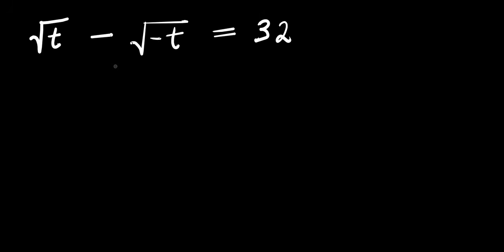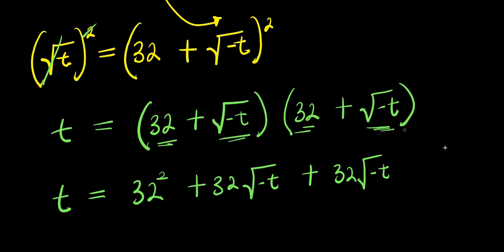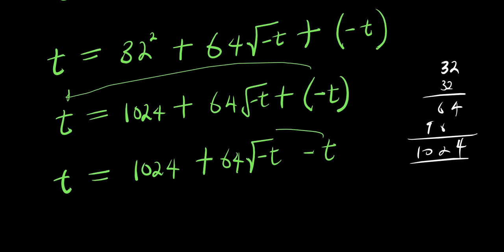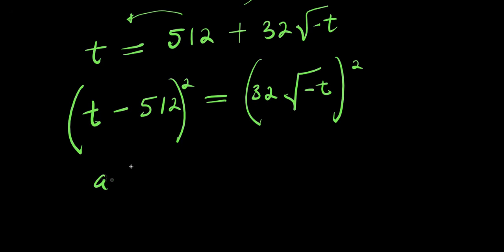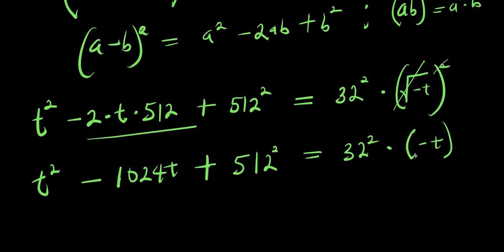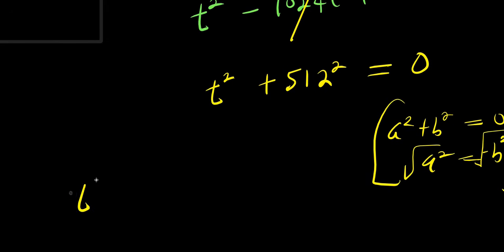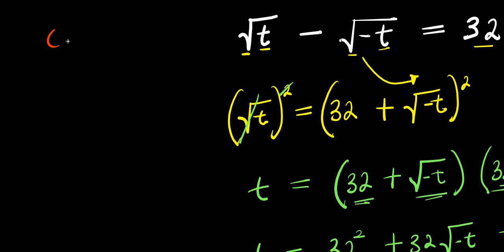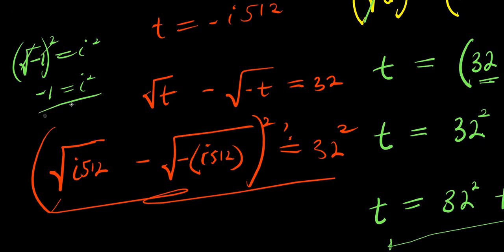INDIAN OLYMPIADS || How to Solve for t?